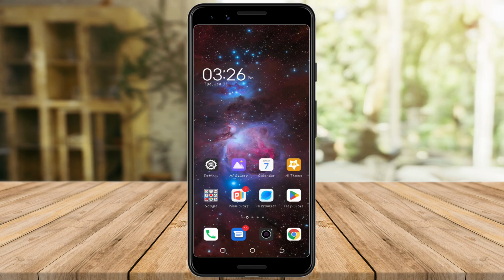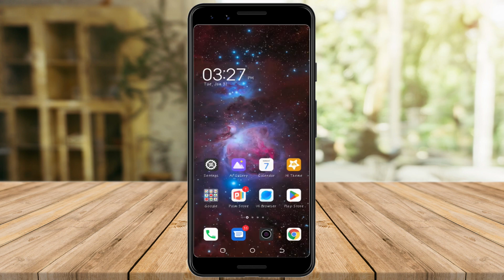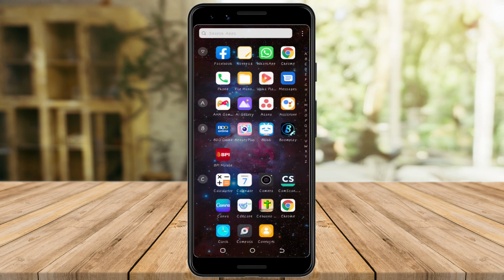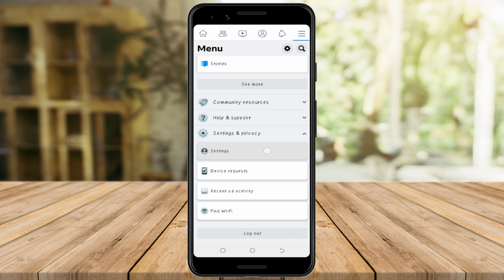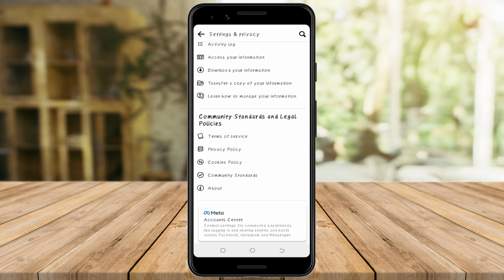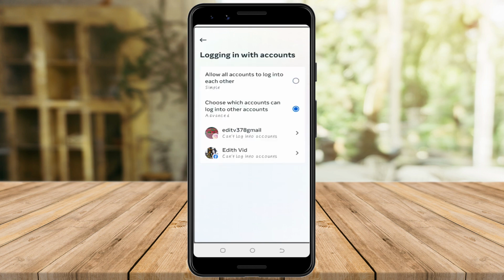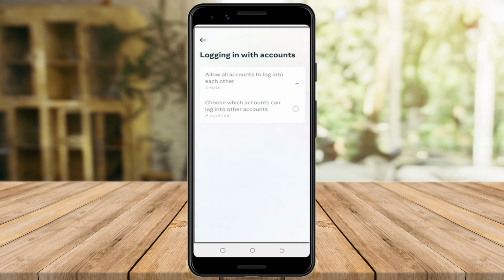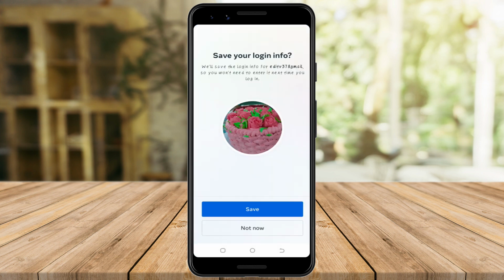How To Fix Instagram Login with Facebook Issue [SUPER EASY]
How To Fix Instagram Login with Facebook Issue

In this video I'll show you How To Fix Instagram Login with Facebook Issue. The method is very simple and clearly described in the video. Follow all of the steps & learn How To Fix Instagram Login error with Facebook.